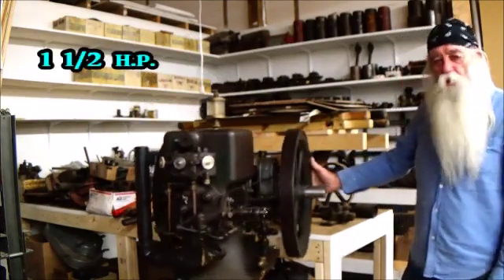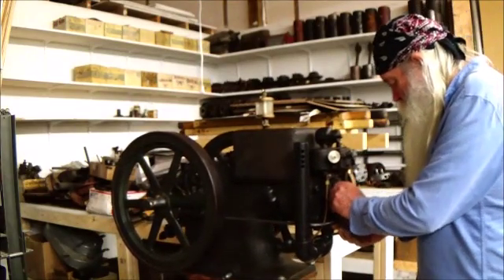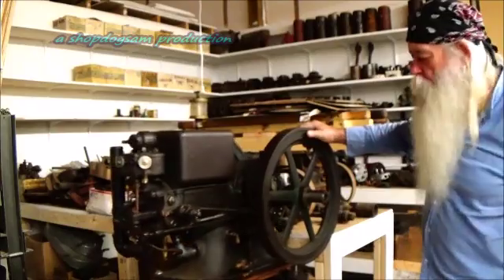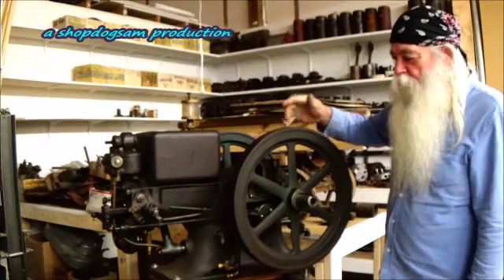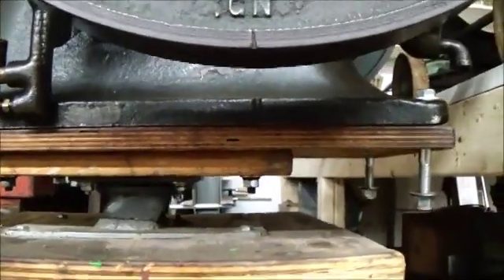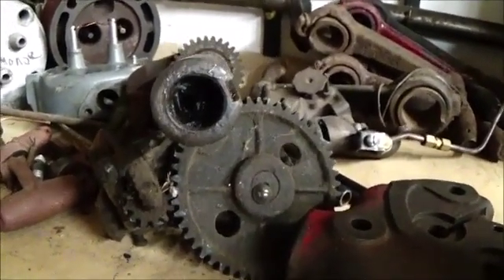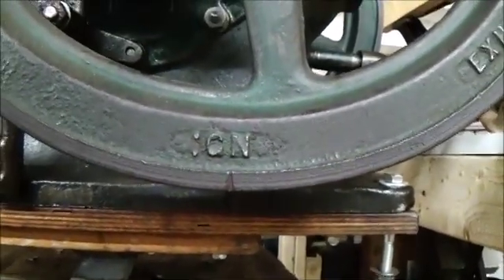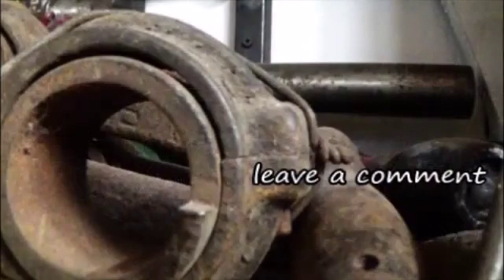1920 International type m #21 ignitor ignition timing marks